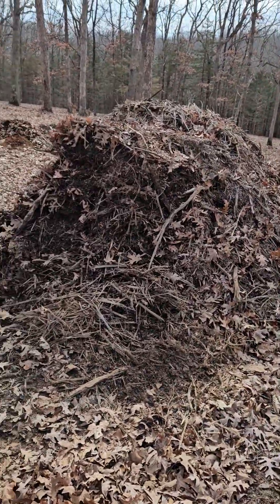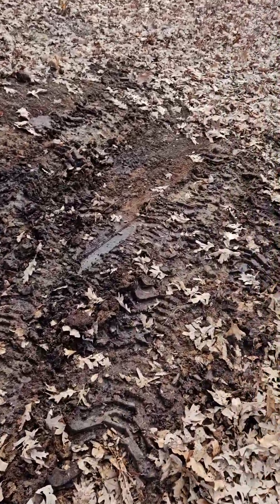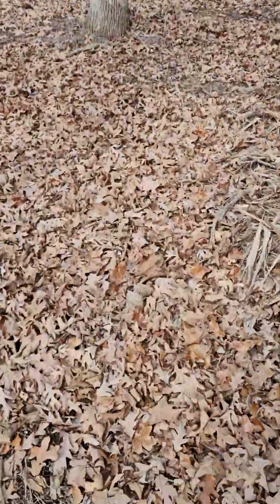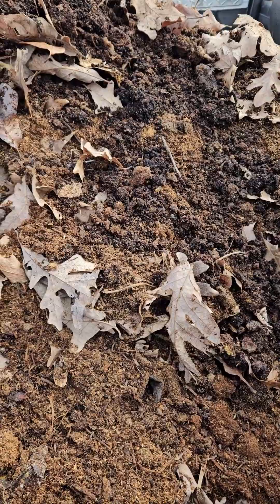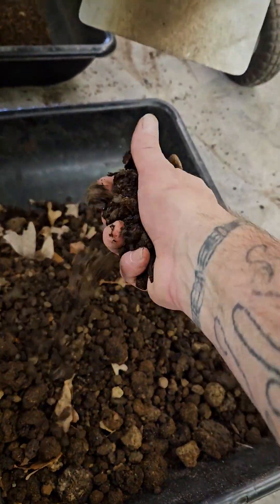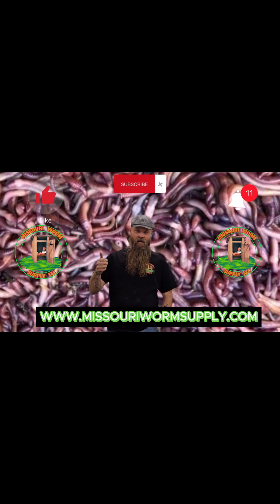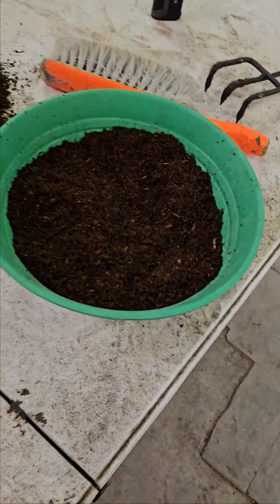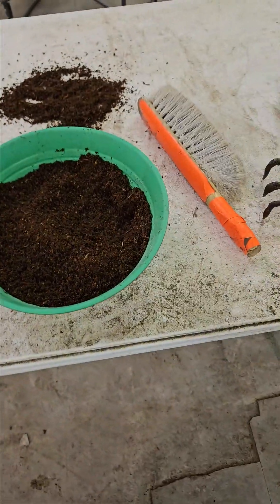TURNING HORSE POOP INTO WORM FOOD,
HOW WE COMPOST HORSE MANURE AND CONVERT IT TO A GREAT BEDDING AND FOOD FOR OUR WORMS @MissouriWormSupply